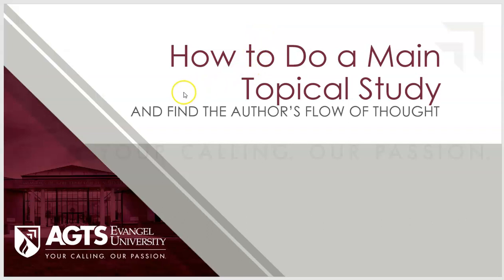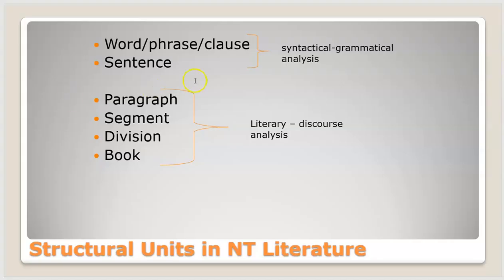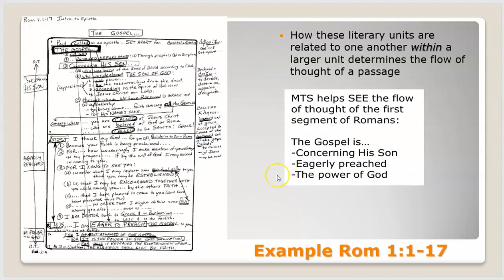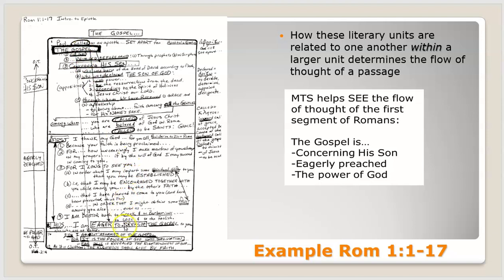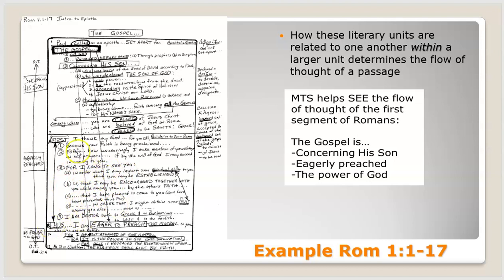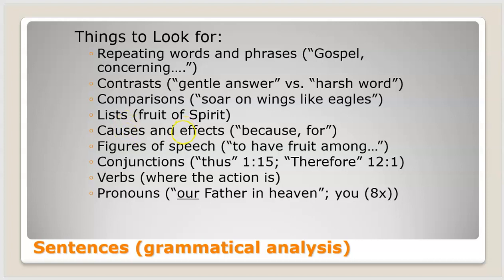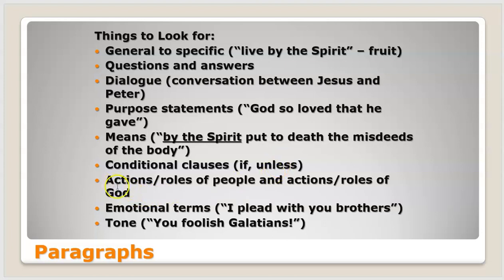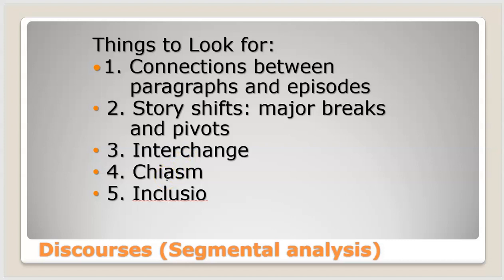NT Literary Analysis Methodology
How to do a Main Topical Study (MTS) and find a segment's (two or more paragraphs) Flow of Thought (FOT).